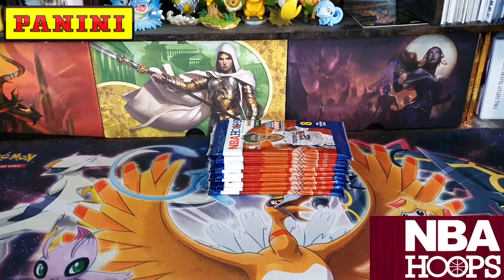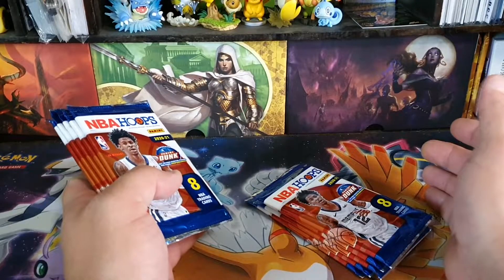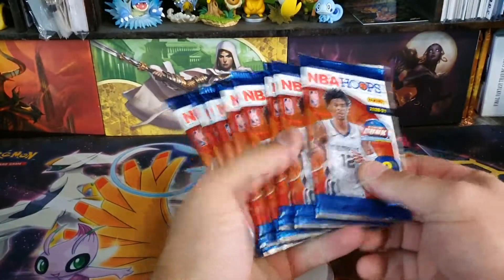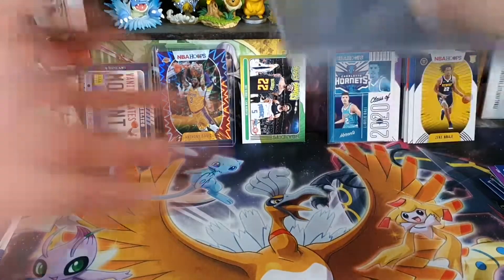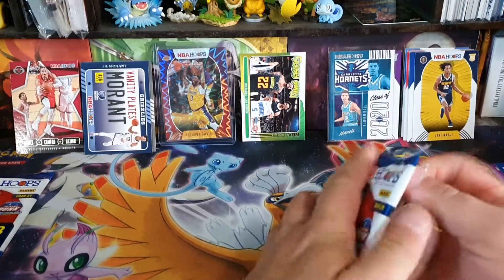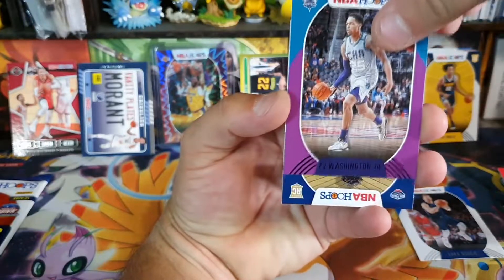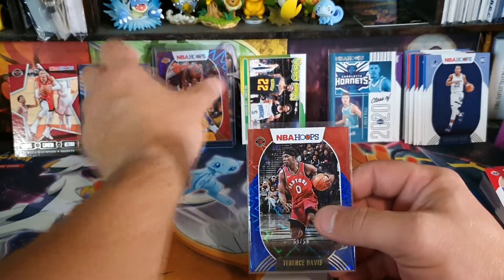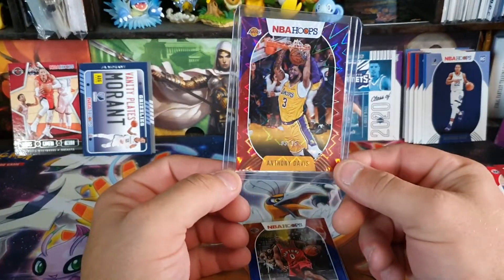Opening 9 Panini 20/21 NBA Hoops Retail Packs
Well guys, these cards came out awhile ago. Plus i opened them awhile ago, but i only edited it recently.
Prices are based on the newest price of sold items on TCGplayer.com, At the time of editing ( plus In AUD )

Song Title:  Pale Rider
                     Garden Music
                     Ambience
                     Local Forecast